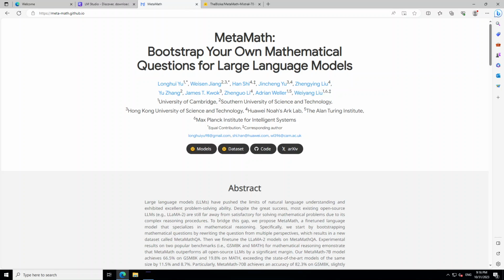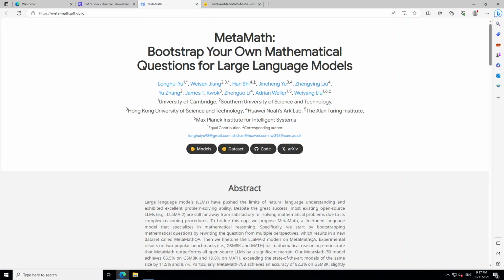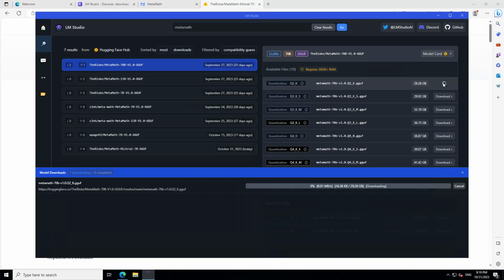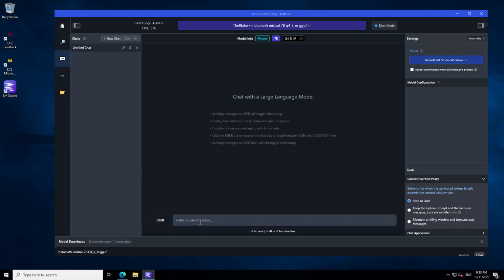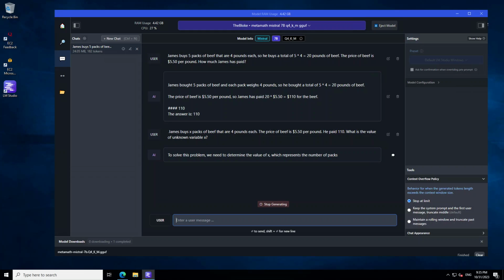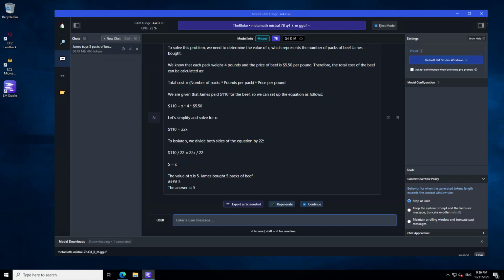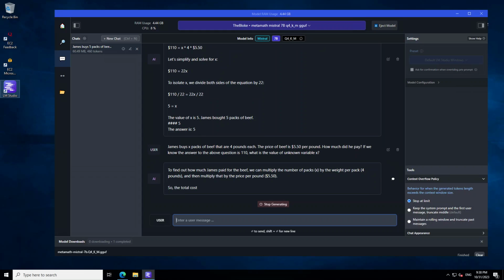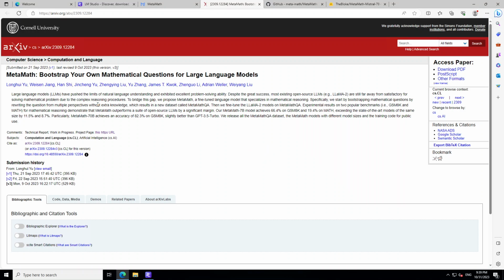MetaMath Mistral 7B Local Installation on Windows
This video shows how to install MetaMath Mistral 7B LLM on Windows on your local laptop. MetaMath is a finetuned language model that specializes in mathematical reasoning.